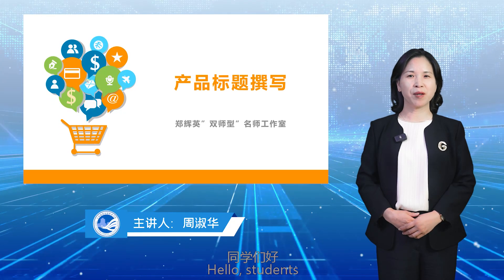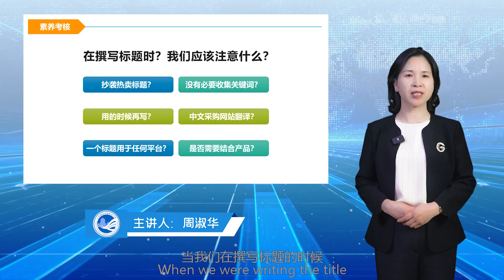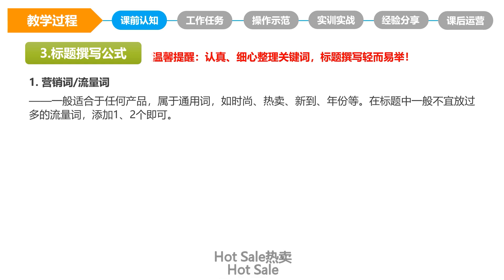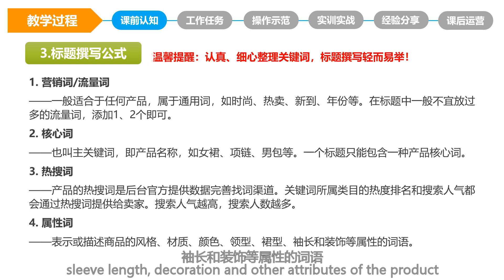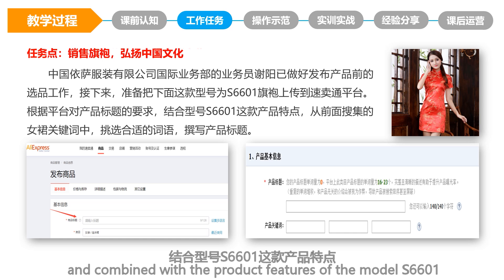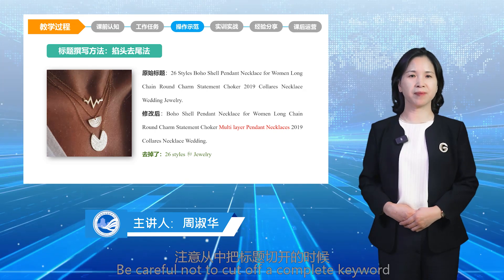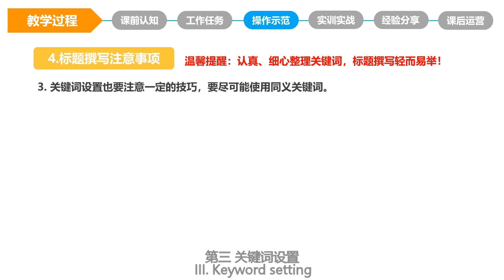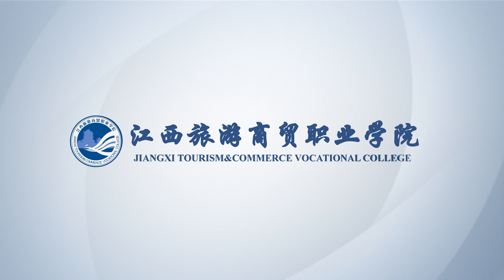2 1 Product Title Writing